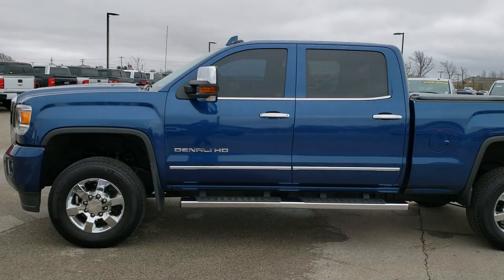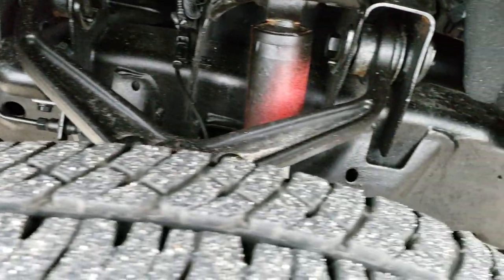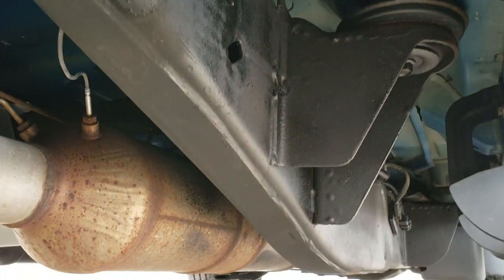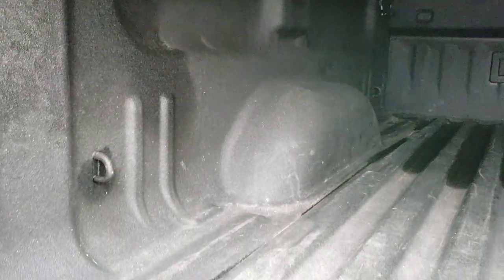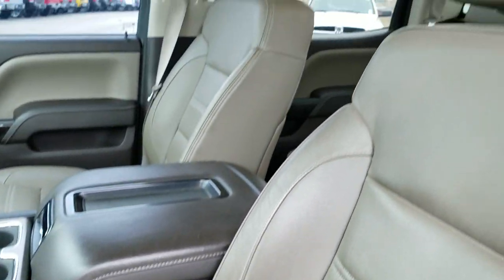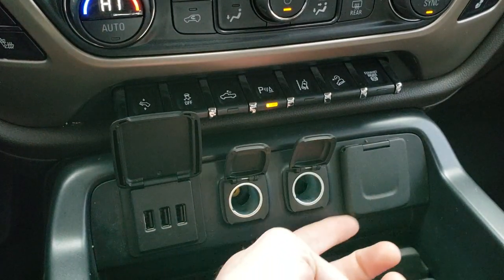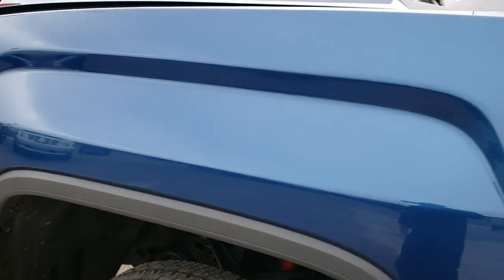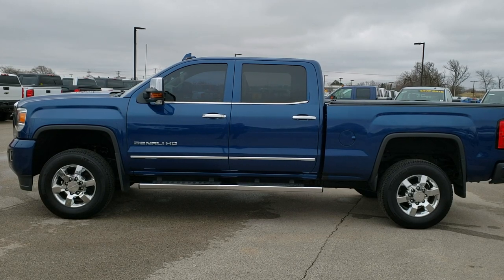2015 GMC SIERRA 3500 CREW DENALI DIESEL STONE BLUE WALK AROUND REVIEW SOLD! 10037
Today we did a walk around review of this 2015 GMC Sierra 2500 Crew Duramax Diesel in Stone Blue Ocean Blue Metallic.

Thank you for checking out this video of this 2015 GMC Sierra 2500 in Stone Blue.

STOCK: 10037
PRICE: $50,499
MILES: 39,926
MAKE: GMC
MODEL: SIERRA 3500
VIN: 1GT424E84FF680332
LOCATION: FOND DU LAC OSHKOSH WISCONSIN, 54937 TRUCKS ON 41

CLEAN TITLE HISTORY! 6.6 Liter V8 Duramax Diesel, LML Engine with 397 Horsepower, Full Four Door Crew Cab, Short Box 6 1/2 Foot Shortbox, Denali Package, 6 Speed Automatic Allison Transmission with Optional Manual Tap Shift, Turn Dial 4x4 Four Wheel Drive 4WD, Z71 Offroad Suspension Package Z-71, Factory GPS Navigation System, Power Sunroof Moonroof Sun Roof Moon Roof, Reverse Backup Camera Rearview Camera, Onstar System, Forward Collision Warning System, Lane Departure Warning with Lane Keep Assist, Non Smoker, Dual Power Air Conditioned Ventilated and Heated Seats, Tan Leather Seats, Bucket Seats, Memory Driver's Seat, Soft Tonneau Cover, Full Towing Package with Receiver Trailer Hitch, Wiring and Transmission Cooler Tow Package, Factory Brake Controller, Factory Exhaust Brake, Power Fold in Power Mirrors with Built-in Directional Signals, Telescopic Tow Power Mirrors, Stabilitrak Traction Control, 3.73 Gears with Automatic Locking Differential Limited Slip Differential, Michelin LTX A/T LT265/70 R18 Tires, Chromed Alloy Rims Premium Wheels, Four Wheel Disc Brakes, Factory Chromed Stepbars, Spray-in Bedliner, Bedrail Covers, Fog Lights, LED Bed Lighting, LED Running Lights, Projector Lamp Headlights, Sonar with Front and Rear Bumper Sensors, EZ Raise Assist Tailgate, Locking Tailgate, Rear Bumper Steps, GMC IntelliLink Touchscreen Radio, AM / FM Radio Tuner, Sirius/XM Satellite Radio Capabilities Sirius / XM, CD Player, Bose Premium Audio Sound System, Bluetooth, Hands-Free Phone Controls Blue Tooth, Auxiliary MP3 Jack Portable Audio Connection, SD Card Slot, USB Jack Portable Audio Connection, Keyless Entry with Factory Remote Start, Power Sliding Rear Window Rear Window Defroster, Adjustable Height Seatbelts, Driver and Passenger Front Air Bags, L.A.T.C.H. Child Safety System, Side Curtain Air Bags SRS Safety Restraint System, Heated Steering Wheel Multi-Function Steering Wheel Controls, Homelink System with Three Programmable Buttons for Garage Doors, Lighting Systems & Security Systems, Compass, Outside Temperature Display and Mileage Display, Dual Multi-Zone Climate Control , Power Adjustable Pedals, Weathertech Floormats, Woodgrain Dash And Door Trim, Air Conditioning AC, Cruise Control, Power Locks, Power Windows, Automatic Headlights Autolamp, Tilt/Telescope Steering Wheel, 110V / 150W Auxiliary Power Outlet, 5 Year / 100,000 Mile Remaining Powertrain Factory Warranty, Whichever Comes First, Stone Blue Metallic, CLEAN AUTOCHECK! Very very clean inside and out! This is one of the sharpest 2015 GMC Sierra 3500 crewcab shortbox 1 ton diesels on our lot! Make your move before this super clean 4wd is gone!

STOCK: 10037
PRICE: $50,499
MILES: 39,926
MAKE: GMC
MODEL: SIERRA 3500
VIN: 1GT424E84FF680332